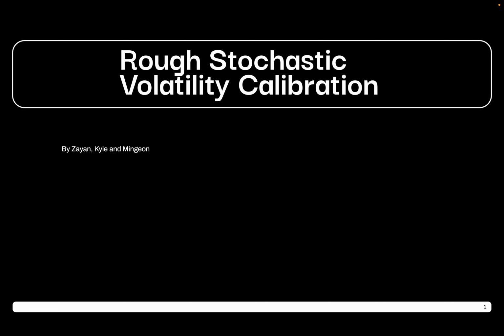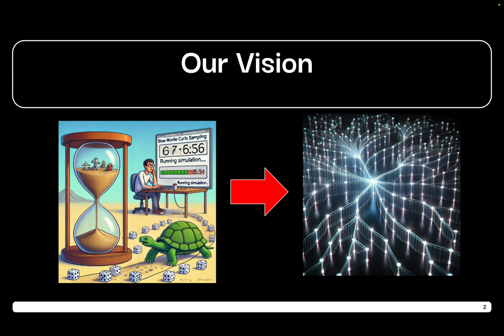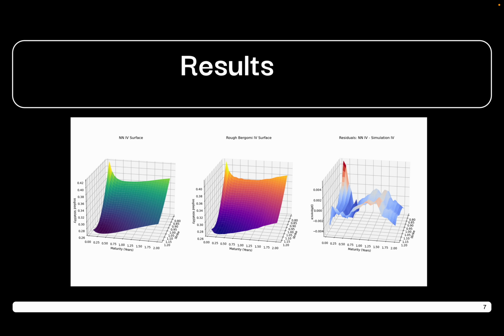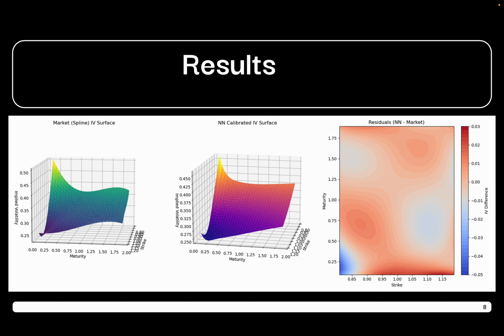Rough Bergomi Neural Network Implementation